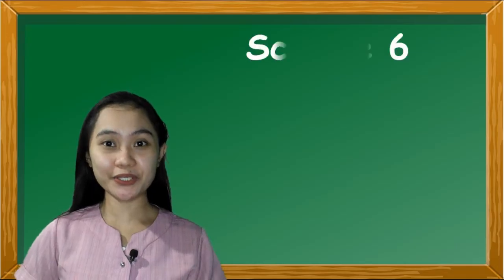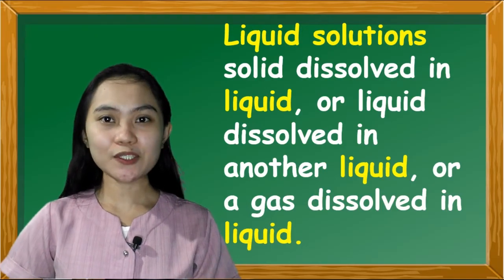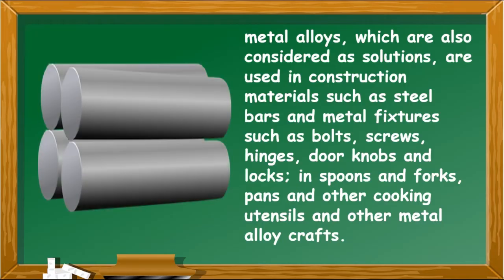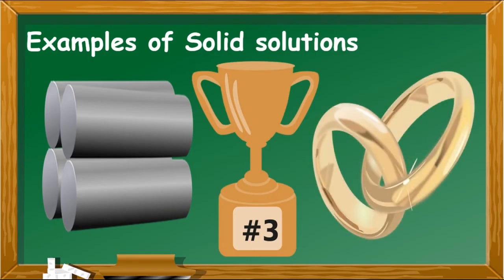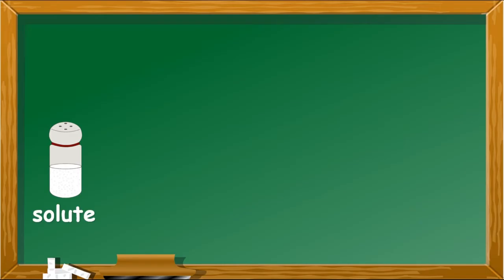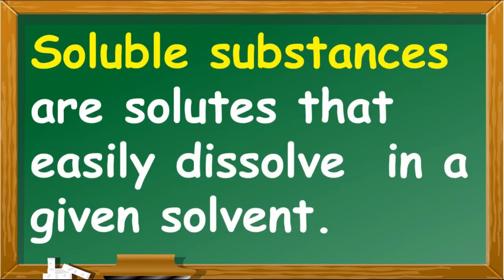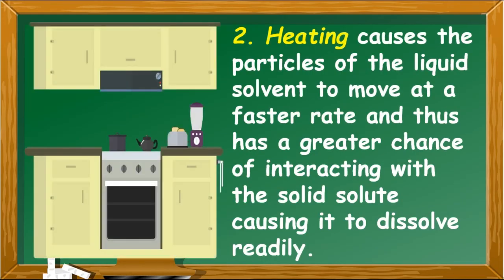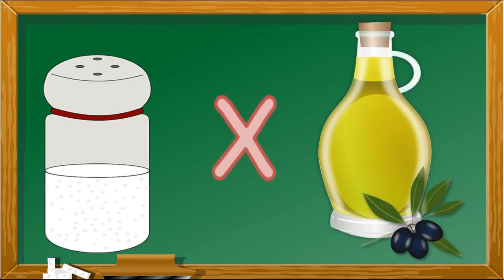Science 6 Quarter 1 Module 1 Lesson 3 Solutions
DepEd Malabon Science 6 Module